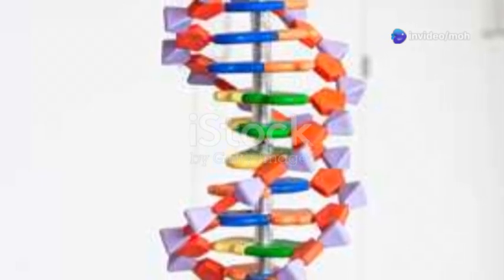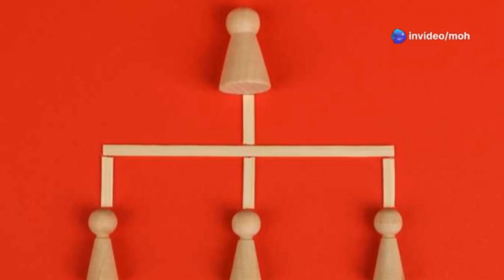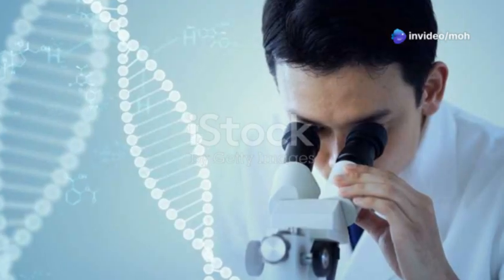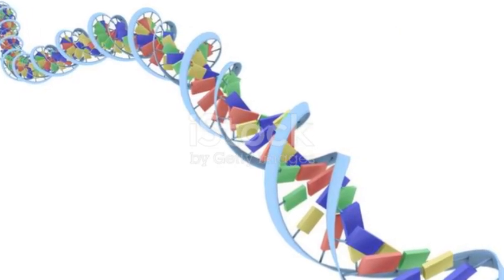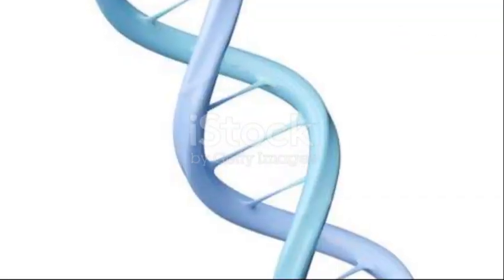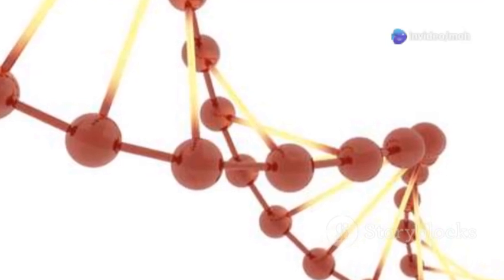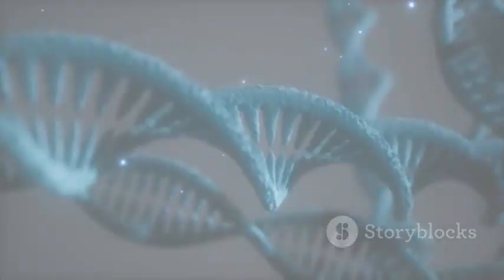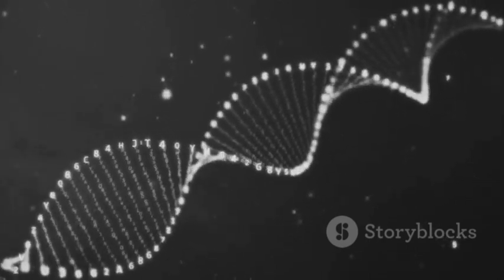The Discovery of DNA's Double Helix A Journey through science